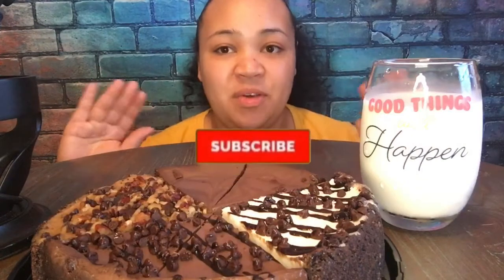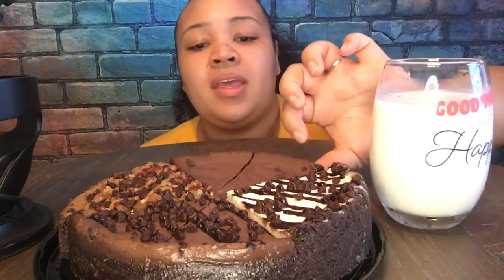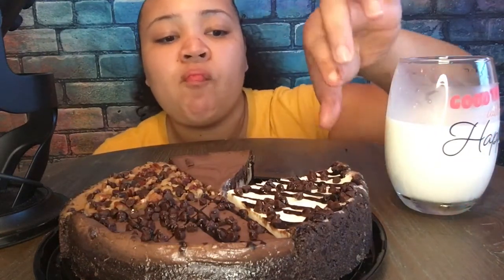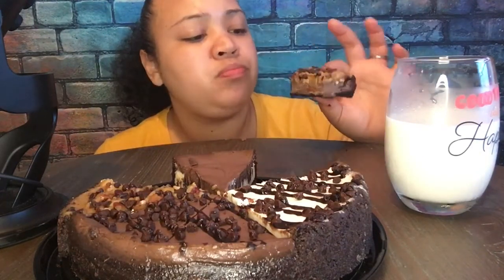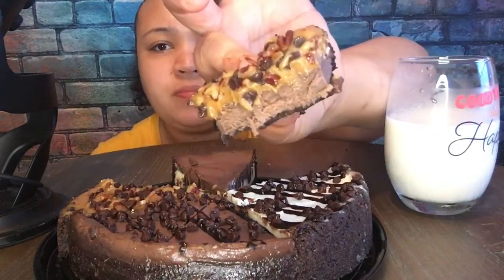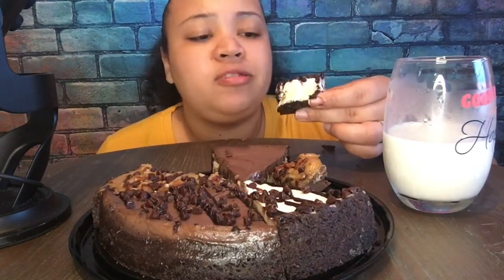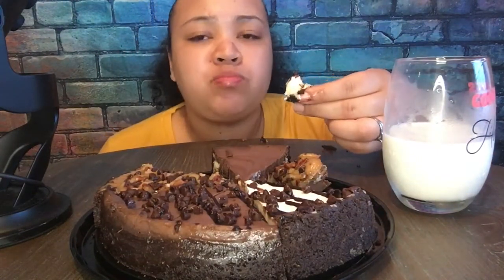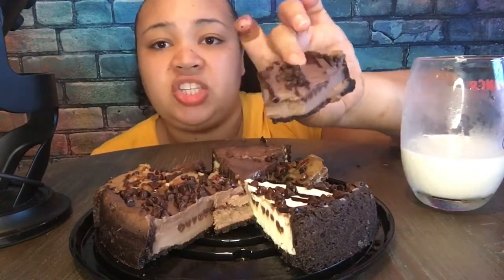ASMR EATING SHOW CHOCOLATE CHEESECAKE VARIETIES | REAL EATING SOUNDS